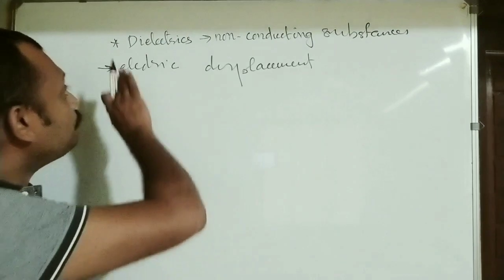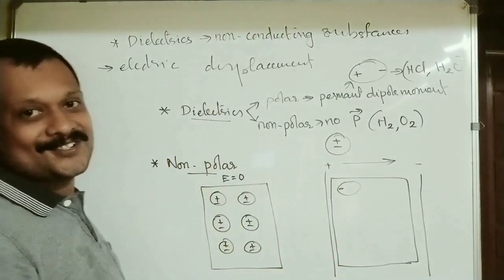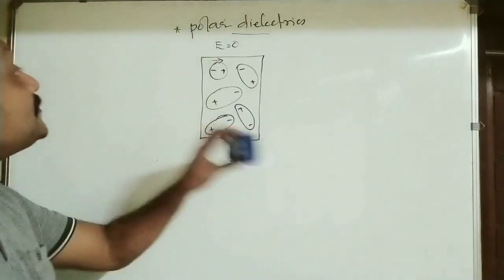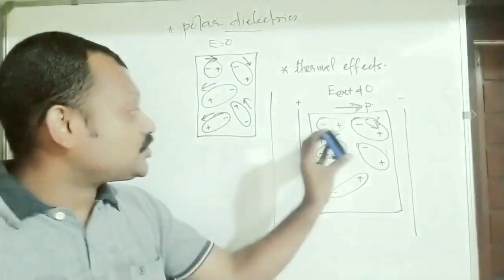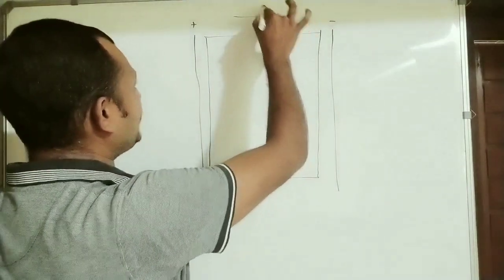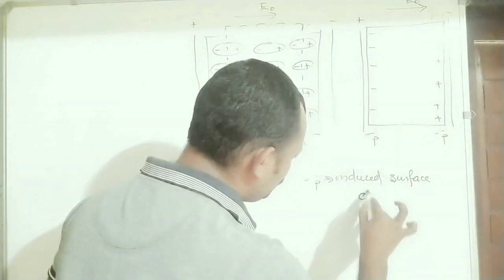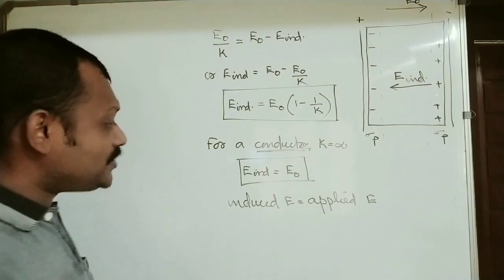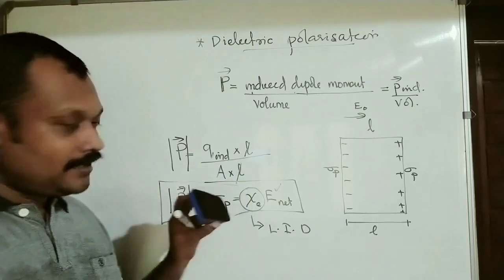Electrostatic potential and capacitance